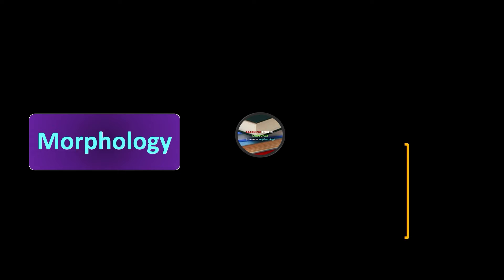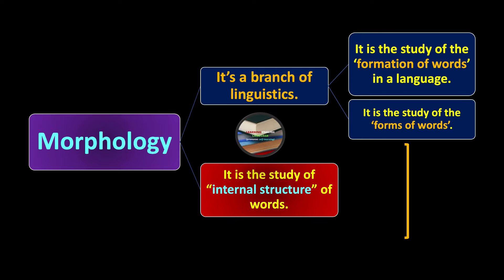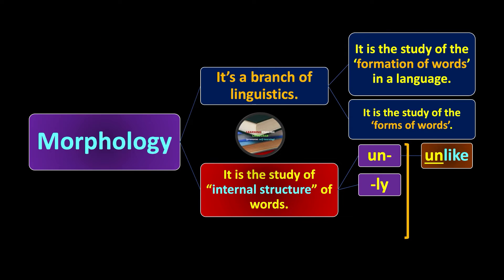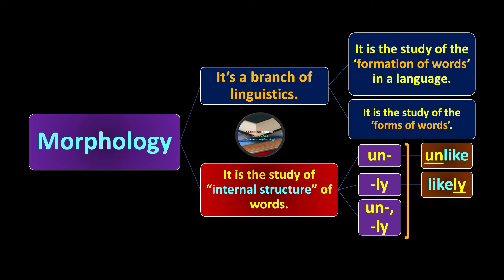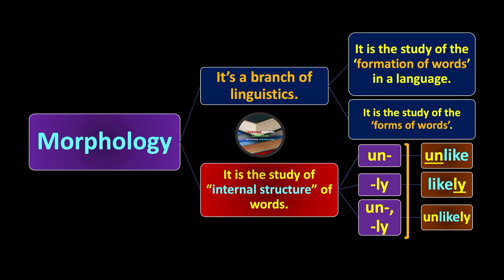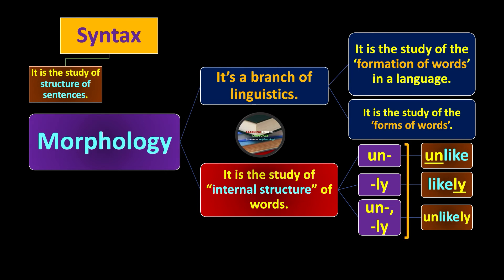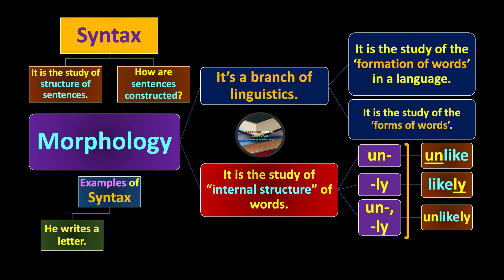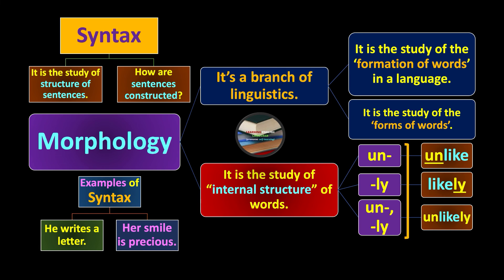(Lecture-25), Morphology vs Syntax; Formation of Words vs Formation of Sentences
Morphology vs Syntax; Formation of Words vs Formation of Sentences